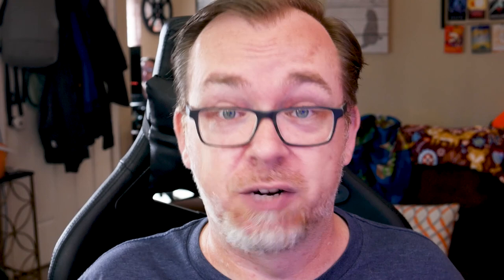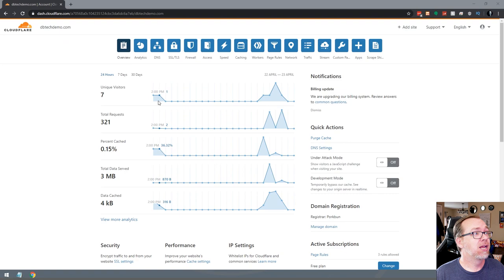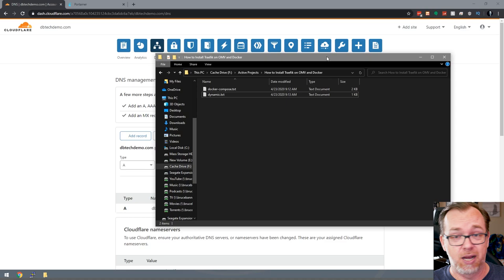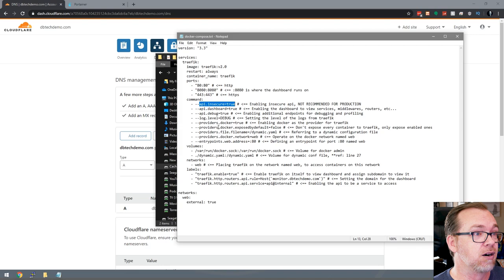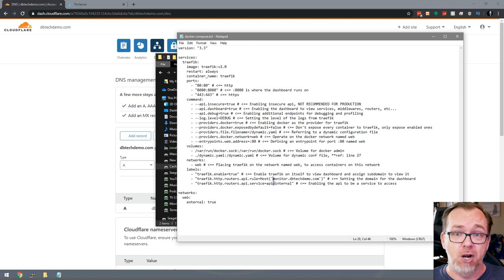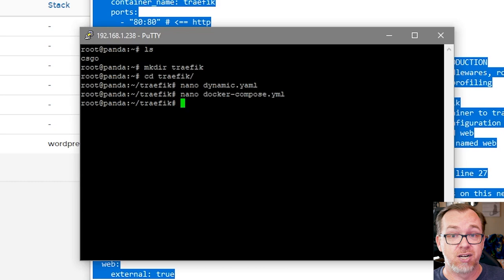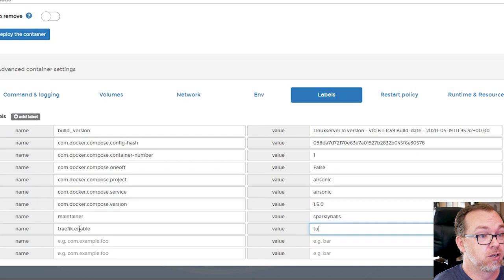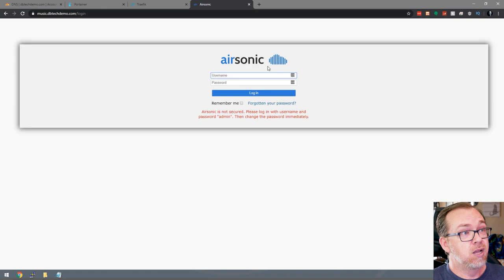How to Install Traefik 2 on OMV and Docker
In this video we'll look at How to Install Traefik 2 on OMV and Docker